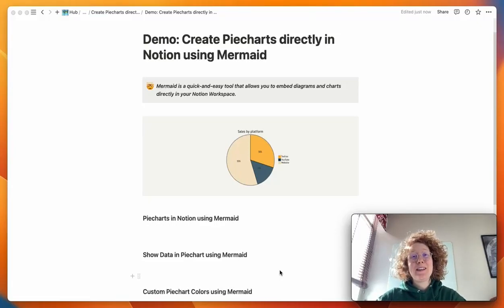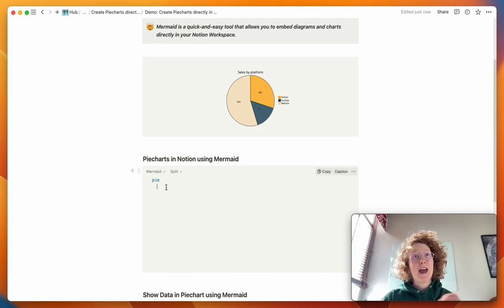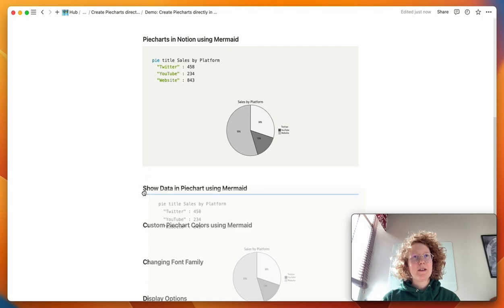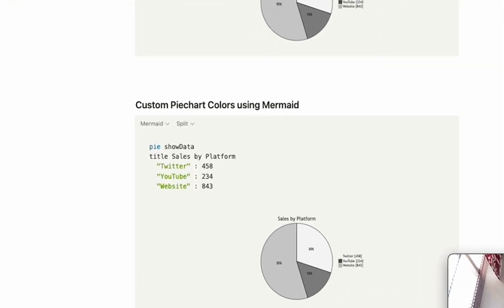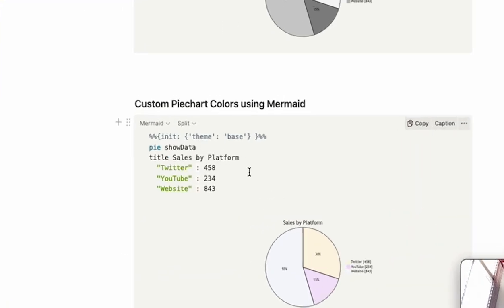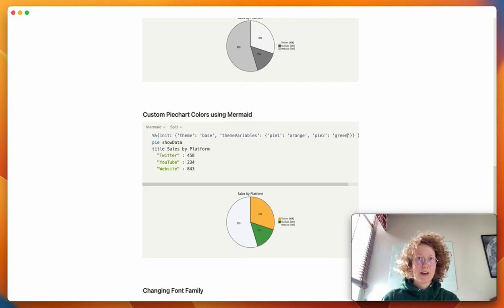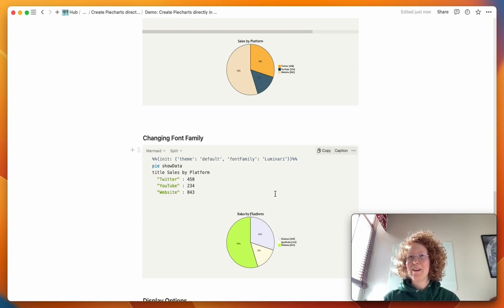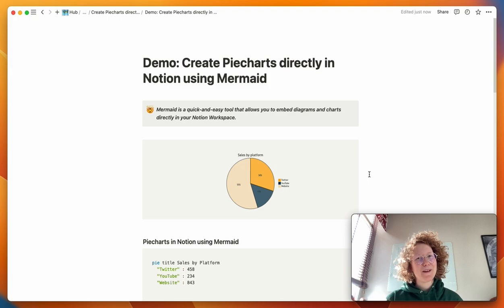Create Piecharts Directly In Notion Using Mermaid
📒 CREATE PIECHARTS DIRECTLY IN NOTION 📒

Mermaid is a quick-and-easy tool that allows you to embed diagrams and charts directly in your Notion Workspace.

In this video I teach you everything you need to know to get started with Mermaid Piecharts!

Chapters:
00:00 Intro
00:15 Basic Piecharts
01:20 Show Data
02:05 Custom Colors
04:22 Change Fonts
05:02 Display Options
05:30 Outro

*Sources Used*
- Mermaid Website
- Mermaid Piechart Documentation
- Mermaid Directives Documentation
- HTML Color Codes: